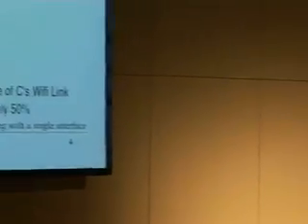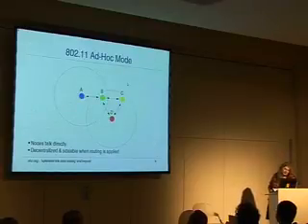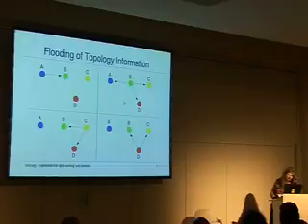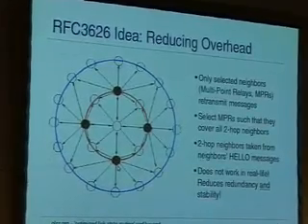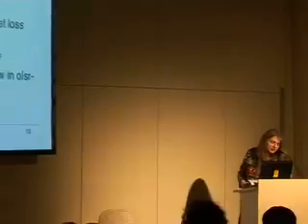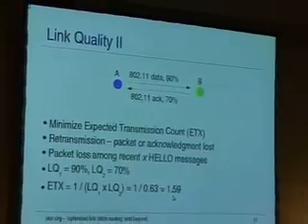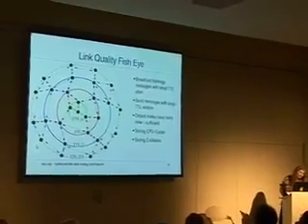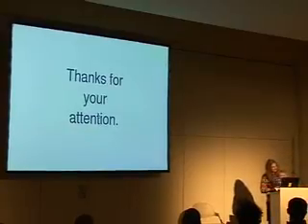22C3 2005 eng community mesh networking